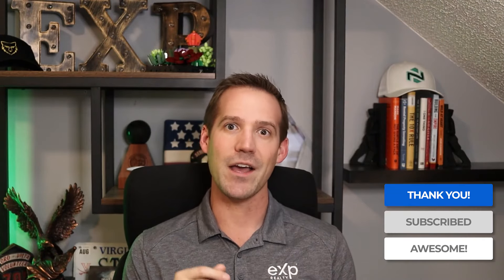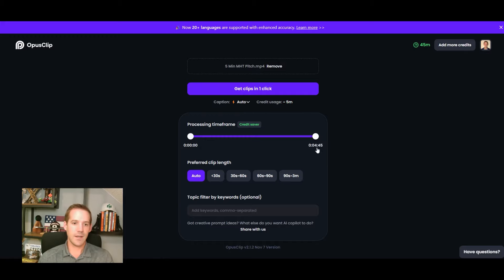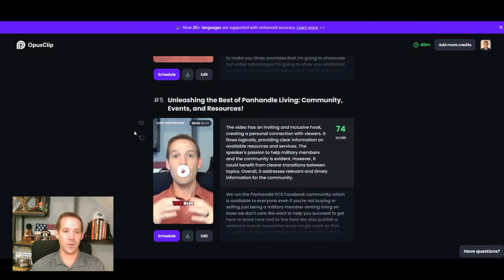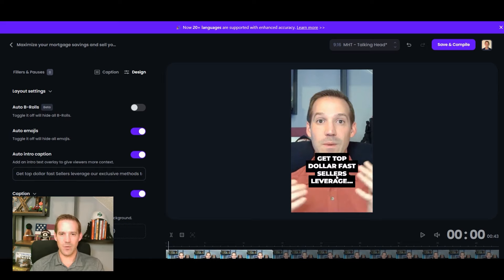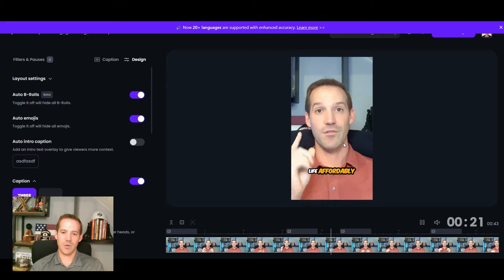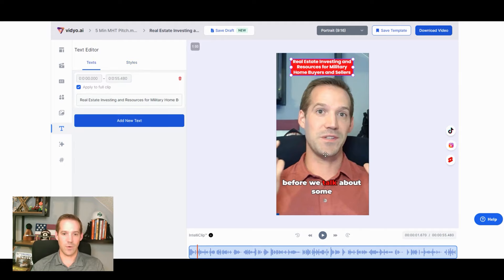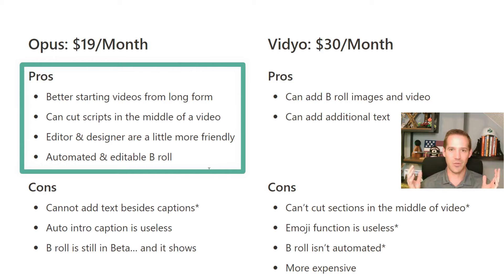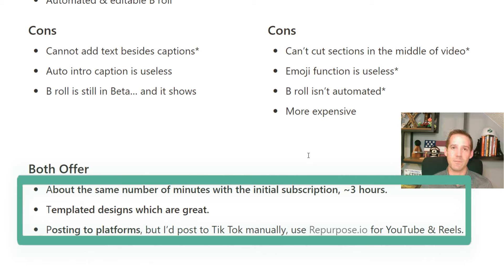Opus Clip vs Vidyo.ai for Real Estate Creators: The Ultimate Comparison and Tutorial!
ˍˍˍˍˍˍˍˍˍˍˍˍˍˍˍˍˍˍˍˍˍˍˍˍˍˍˍˍˍˍˍˍˍˍˍˍˍˍ
In this video, I, Charlie Cameron, a real estate agent and team leader, dive into the comparison between Opus Clip and Vidyo AI. Join me on my journey as I share insights on integrating these tools into your real estate business for content creation. Discover which tool is superior, the pros and cons of each, and a quick tutorial on how to use Opus Clip and Vidyo for maximum impact.

🔥Our eXp team is looking for motivated agents around the world who want the support, training, tools, coaching, and more to help you achieve your goals as a part-time or full-time Realtor.  We provide dozens of additional support, mentorship, training, courses, and mastermind resources to help you succeed. If you're considering eXp Realty as your home for everything real estate, we'd love to partner with you and succeed together. Our team, the Lion League, is here to help you Grow Your Business, Scale Your Team, and Invest in Your Future - our three pillars for limitless real estate professionals. Your success is our mission. 🙂

🌎 Free resources and articles to Grow Your Business, Scale Your Team, and Invest in Your Future are available

💁Charlie Cameron is an Air Force veteran turned real estate super nerd, investor, agent, and global team leader! His passions are people and real estate and he especially enjoys coaching real estate agents to higher levels of success and financial freedom for free.
ˍˍˍˍˍˍˍˍˍˍˍˍˍˍˍˍˍˍˍˍˍˍˍˍˍˍˍˍˍˍˍˍˍˍˍˍˍˍ

ˍˍˍˍˍˍˍˍˍˍˍˍˍˍˍˍˍˍˍˍˍˍˍˍˍˍˍˍˍˍˍˍˍˍˍˍˍˍ
Recent Videos
ˍˍˍˍˍˍˍˍˍˍˍˍˍˍˍˍˍˍˍˍˍˍˍˍˍˍˍˍˍˍˍˍˍˍˍˍˍˍ
ˍˍˍˍˍˍˍˍˍˍˍˍˍˍˍˍˍˍˍˍˍˍˍˍˍˍˍˍˍˍˍˍˍˍˍˍˍˍ
All data, house pricing, stats, and anything else mentioned are always subject to change and are provided merely as an example at the time of this recording.

🎥 Timestamps:
0:00 - Introduction
0:52 - Opus Clip and Vidyo AI Overview
2:13 - Opus Clip Tutorial
11:38 - Vidyo AI Tutorial
14:28 - Pros and Cons Comparison
17:31 - Conclusion and Recommendation